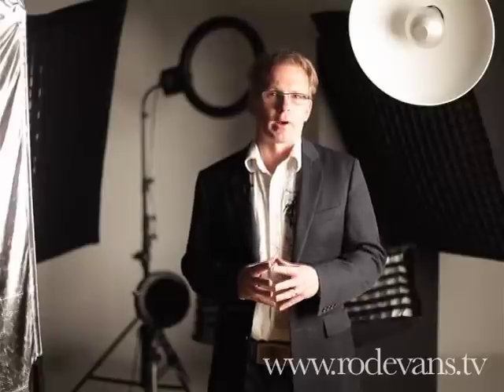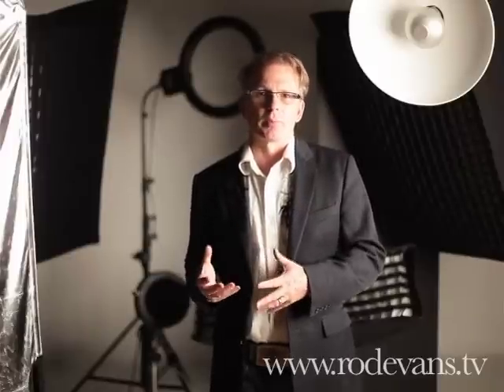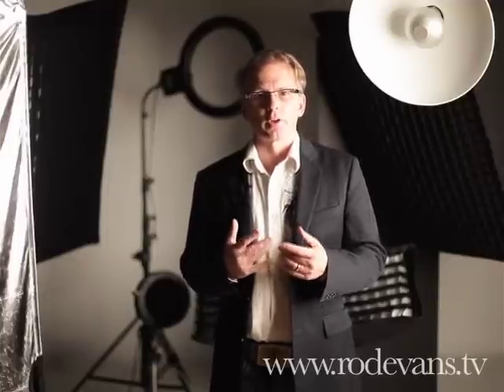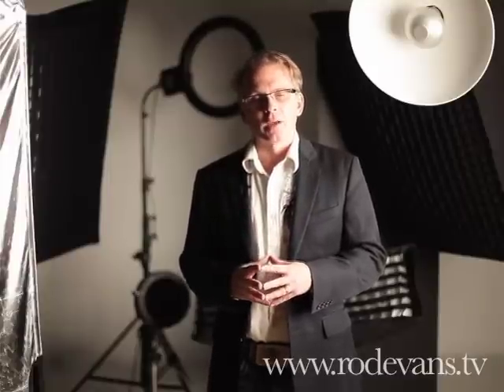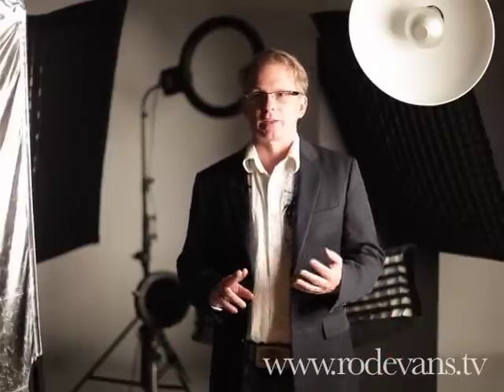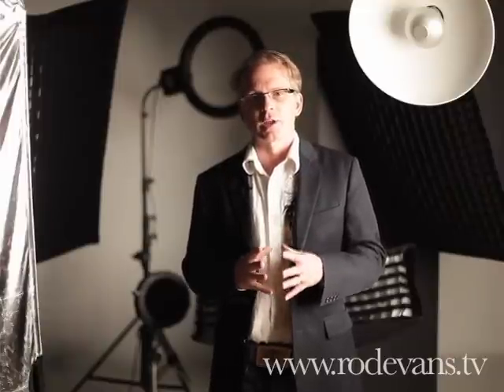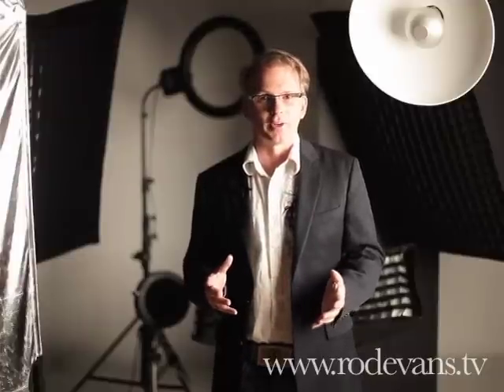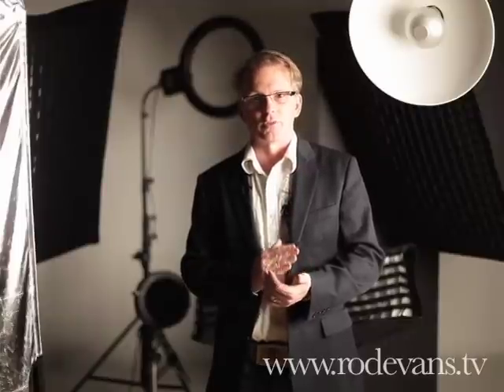114 - My First Photography Lights